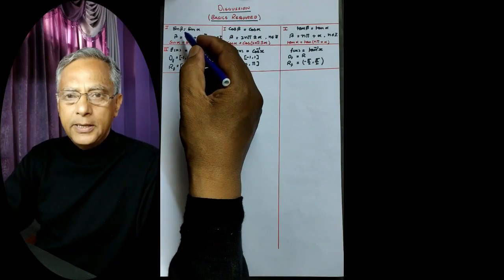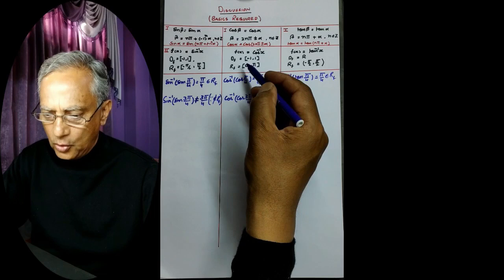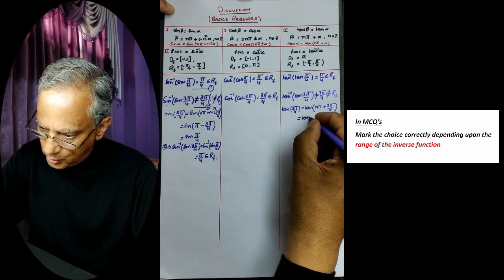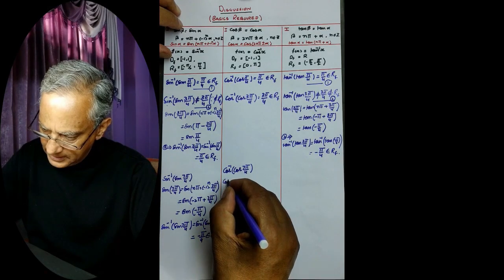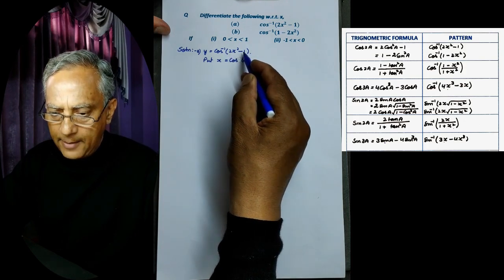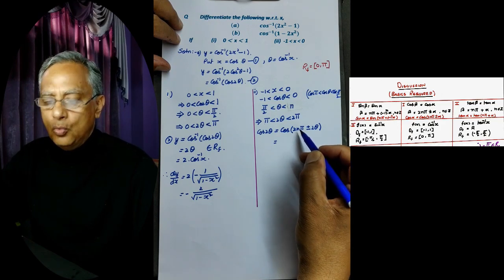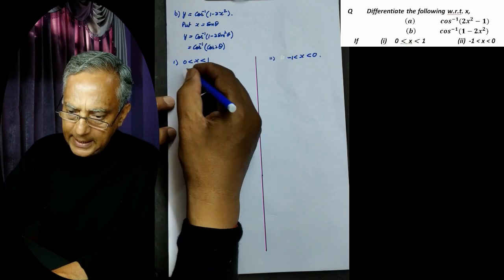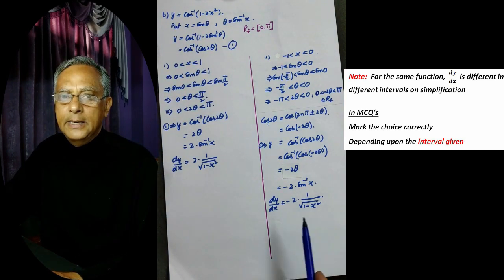Differentiation of Inverse Trigonometrical Functions (for Competitive Exams)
Topics Covered :
00:10 Discussion on Basics
03:12 Examples
22:58 Question 1 (i)
26:50 Question 1 (ii)
33:20 Question 2 (i)
36:30 Question 2 (ii)